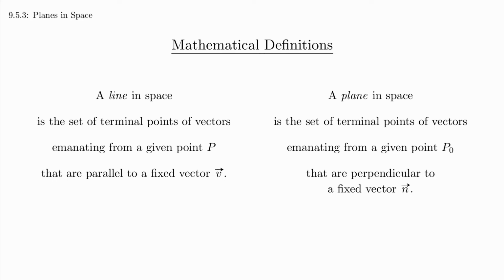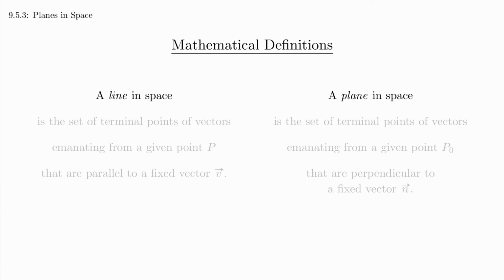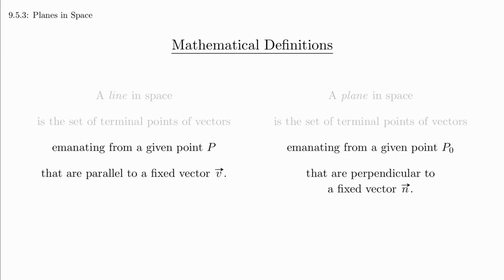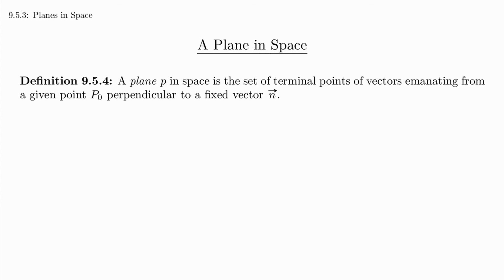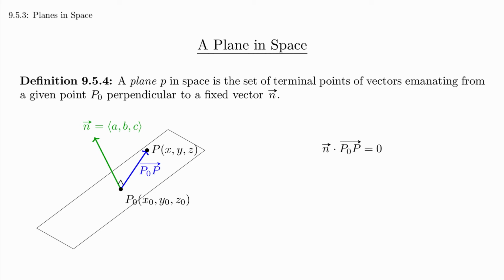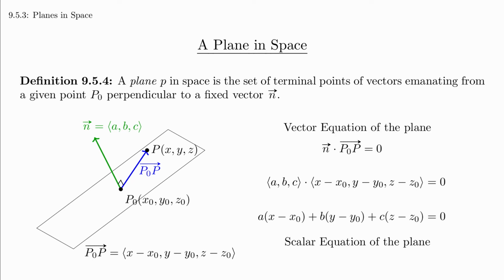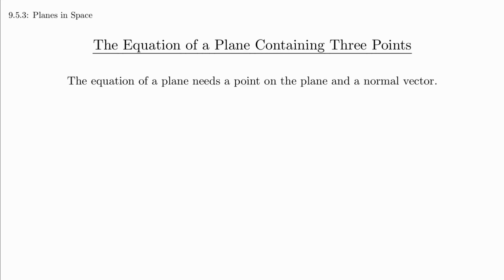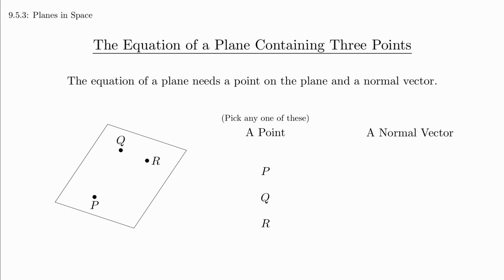9.5-2 - Planes in Space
0:00 Section 9.5.3 - Planes in Space